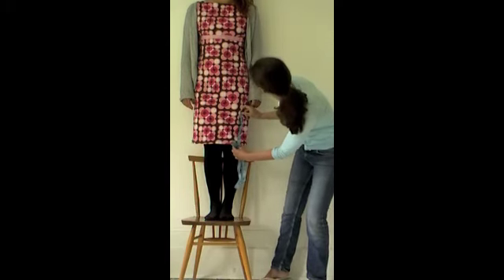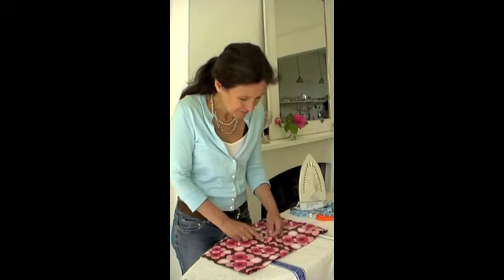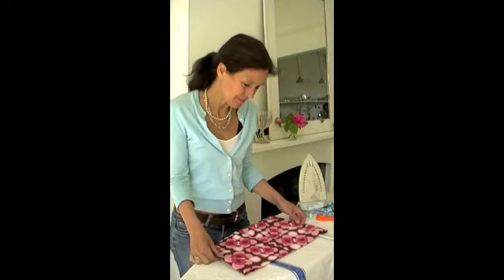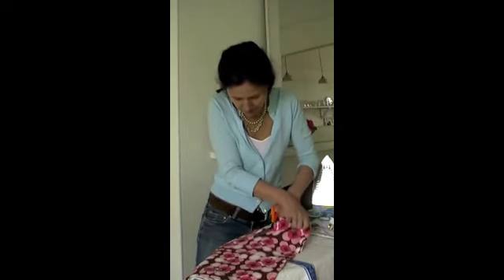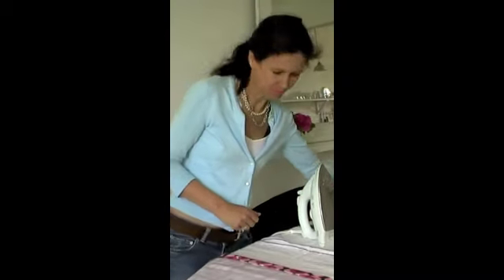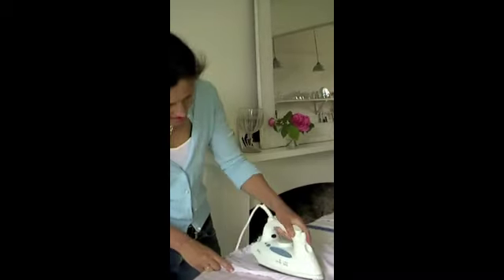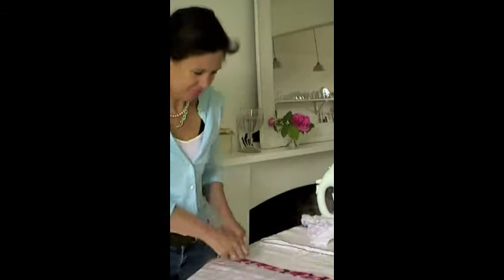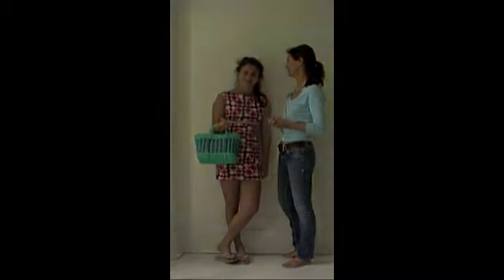Jane Cumberbatch's Make and Do Series - Revamp a Junk Shop Dress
Style guru Jane Cumberbatch revamps a junk shop dress with simple instructions. See Jane's natural approach to interior decoration